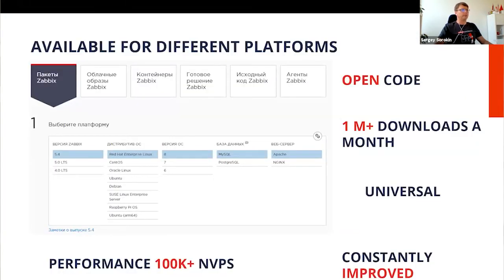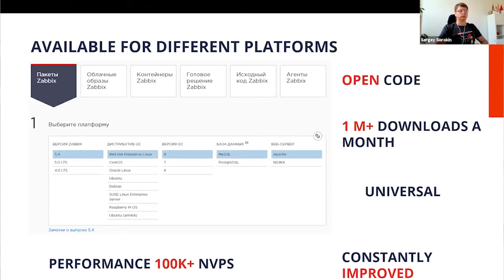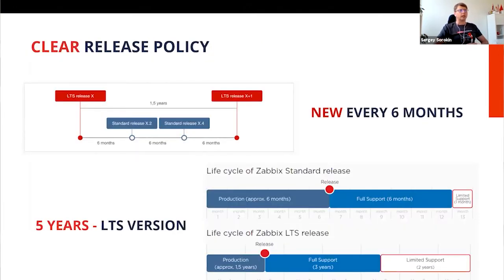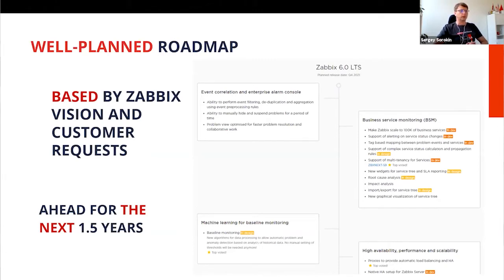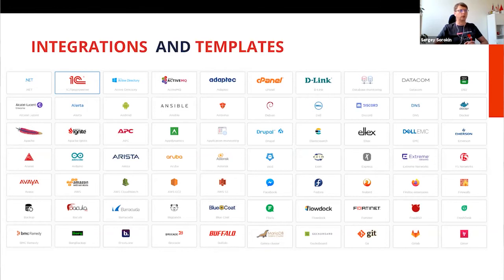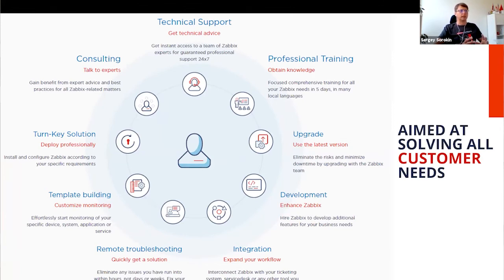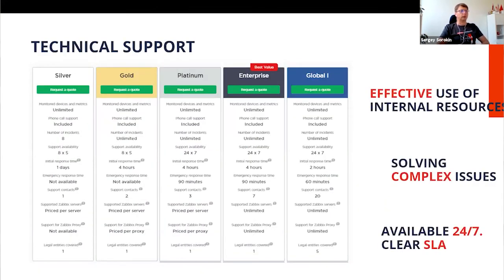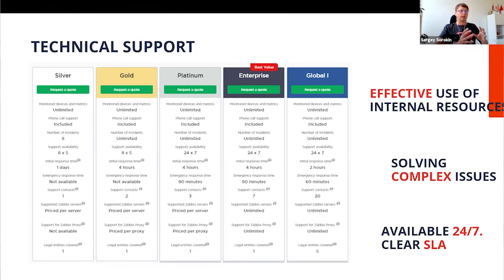Zabbix services by Sergejs Sorokins, Zabbix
Sergejs Sorokins, Business Development Director at Zabbix speaks about Zabbix Services and Zabbix as a company. Watch the video to learn more.